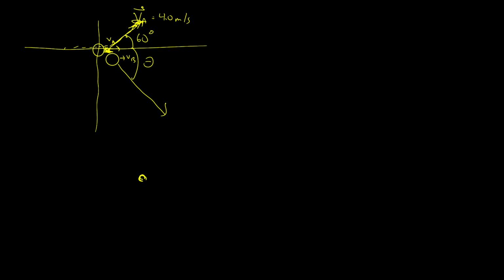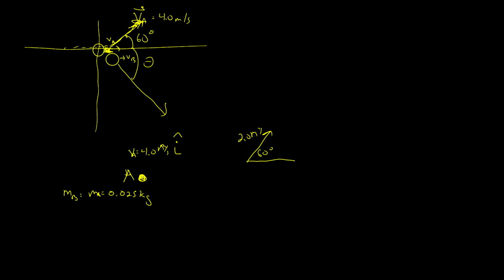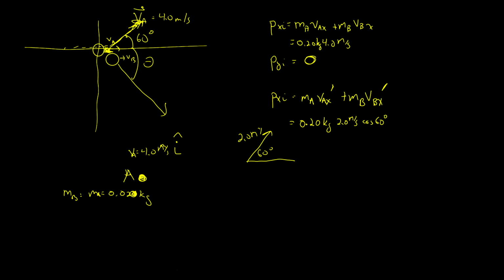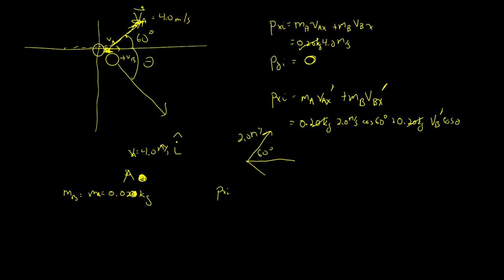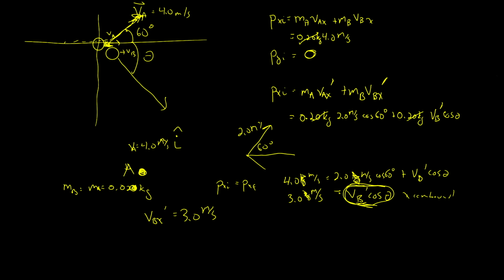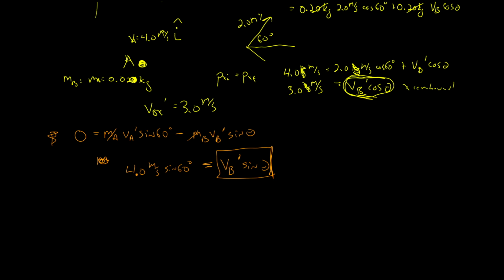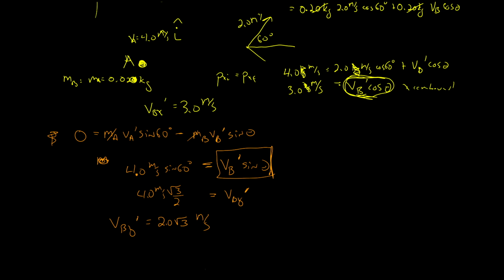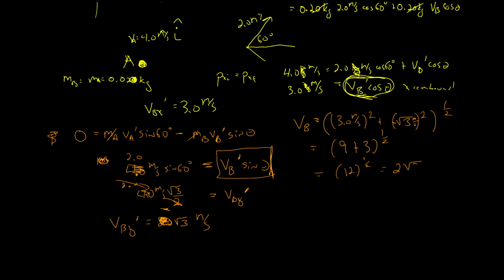PHY105 - Example Conserving Momentum on the Plane Using Vectors to Track the Motion